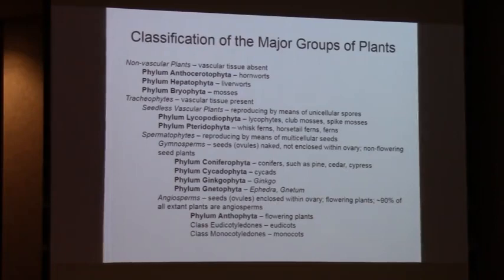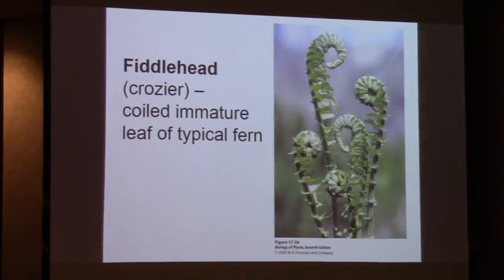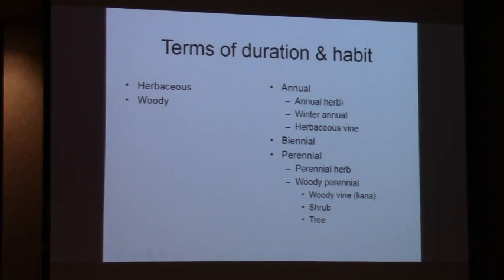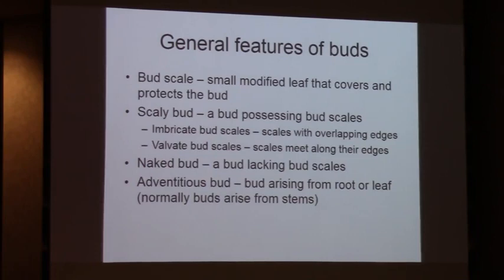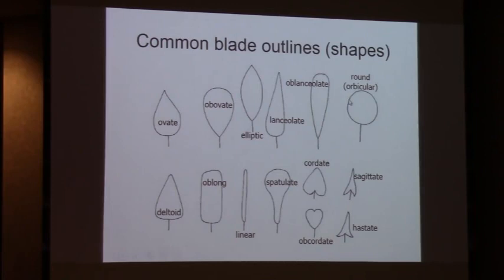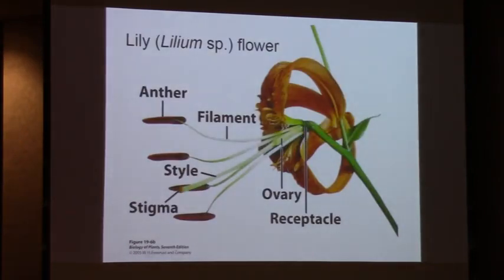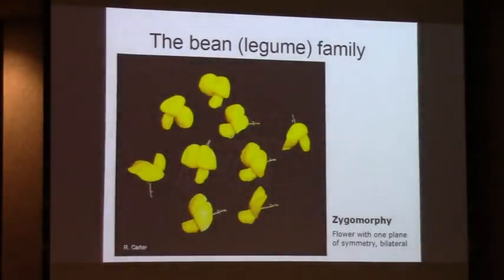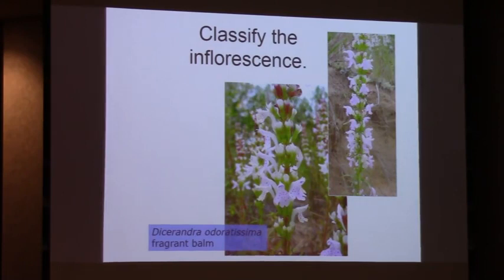Richard Carter - Accurate and Consistent Identification and Naming of Plants @ SGNPWFS - 2017-03-22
South Georgia Native Plant  and Wild Flower Symposium 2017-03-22

ome Basics of Plant Identification and the Essential Role of the Herbarium in Accurate and Consistent Identification and Naming of Plants;
Plant Identification Workshop